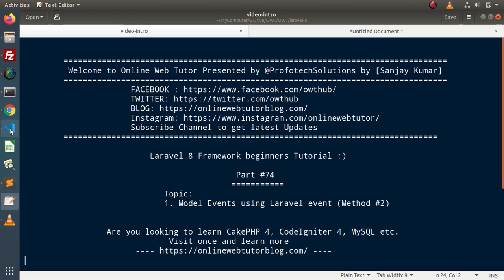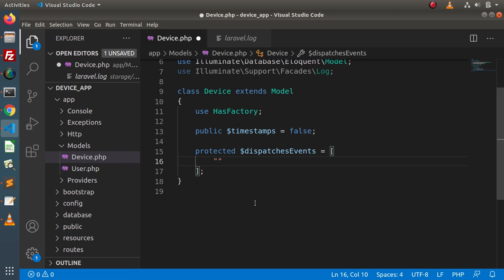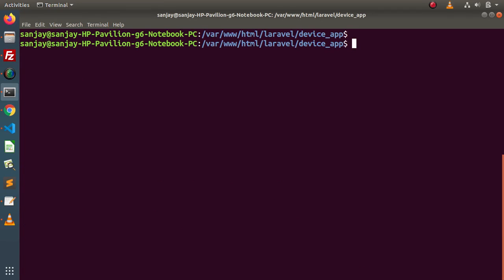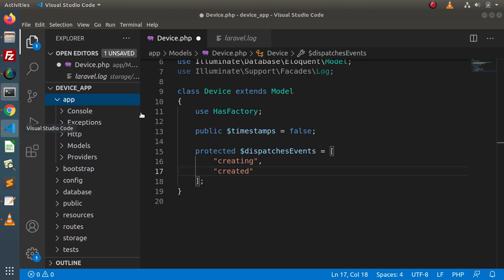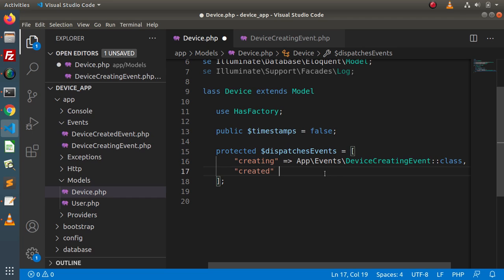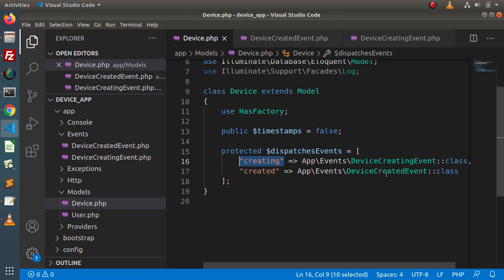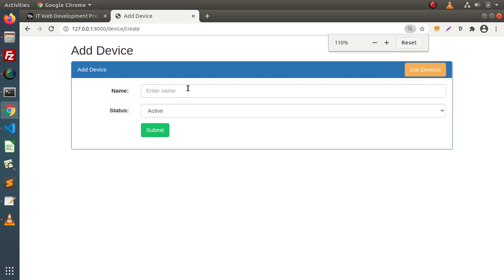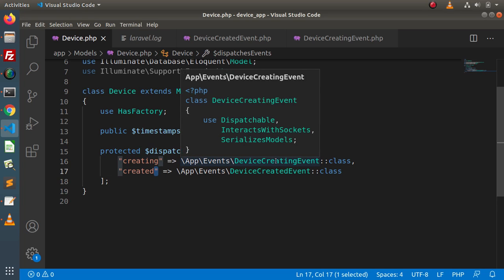Learn Laravel 8 Beginners Tutorial #74 Handle Model Events Using Laravel Event